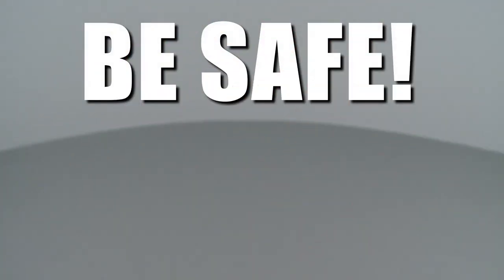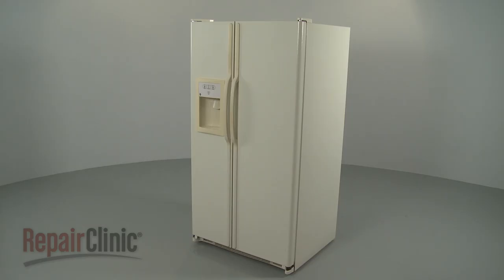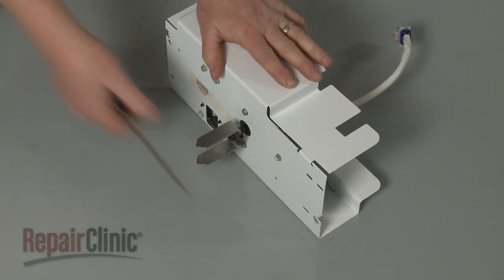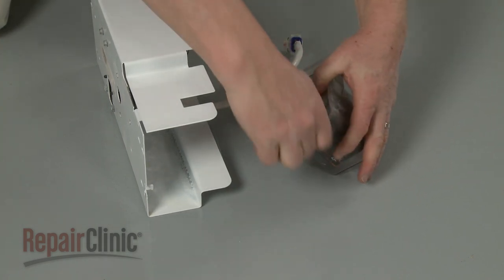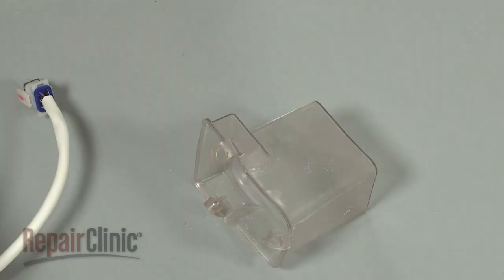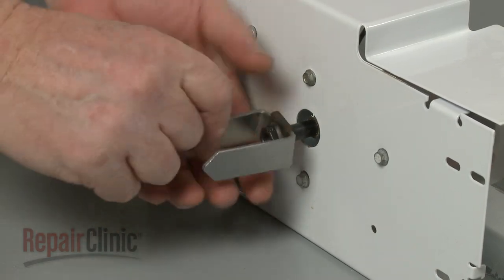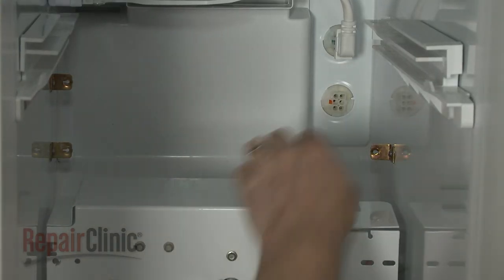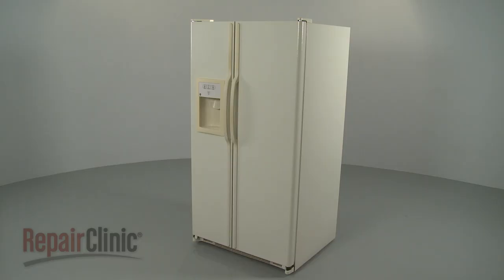GE Refrigerator Ice Bucket Auger Motor Replacement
This video provides step-by-step repair instructions for replacing the auger motor on a GE refrigerator. The most common reason for replacing the auger motor is the ice is not being dispensed properly.

All of the information for this auger motor video is applicable to the following brands:
GE

Tools needed: screwdriver, quarter inch socket